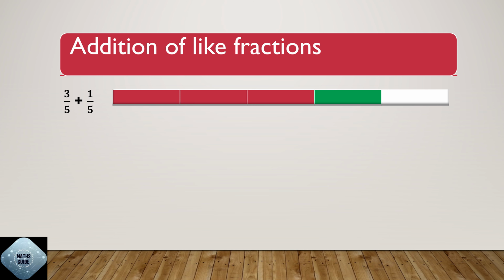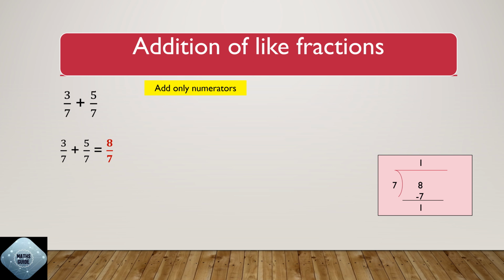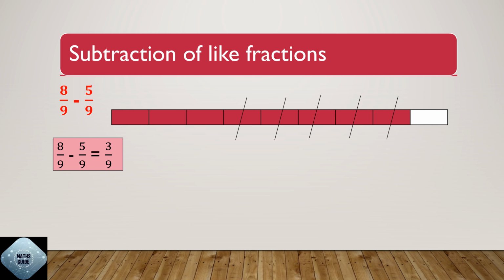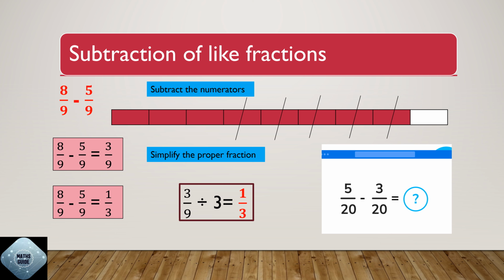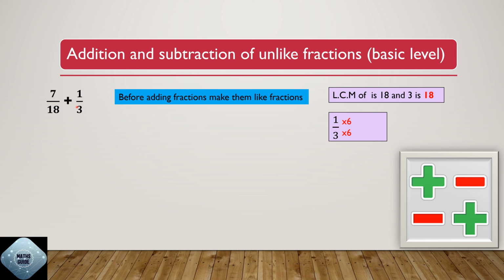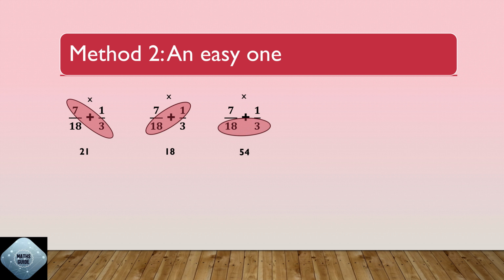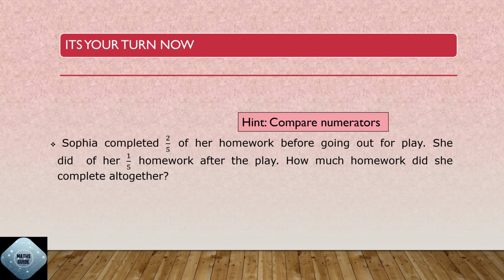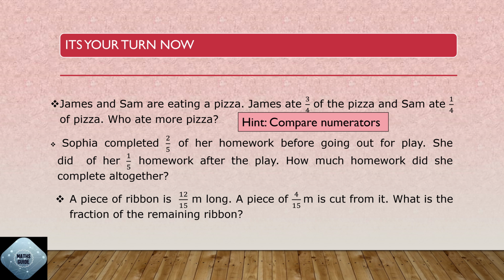Addition and subtraction of fractions | like and unlike fractions | grade 4| word problems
Struggling with fractions? Don't worry—our step-by-step video guide is here to help! Whether you're a student or just need a refresher, we'll break down the process of adding and subtracting fractions in a simple and clear way.

In this video, you'll learn:

The steps to add and subtract fractions accurately
Tips and tricks to simplify your results
Real-life examples to practice your skills
Perfect for learners of all ages, our easy-to-follow tutorial will boost your confidence and make fractions a breeze. Grab a pencil and paper, and let's tackle those fractions together!